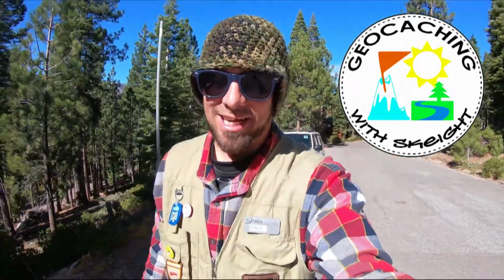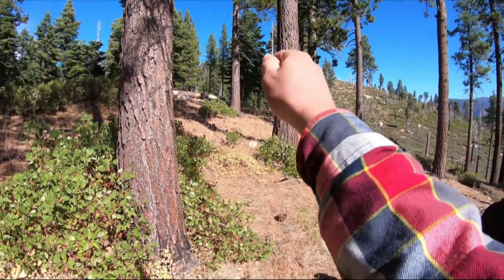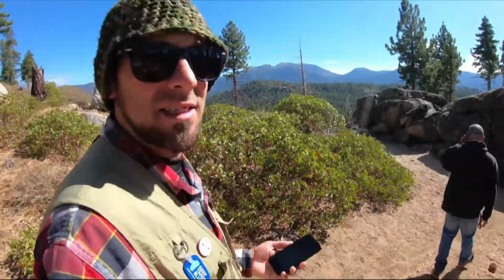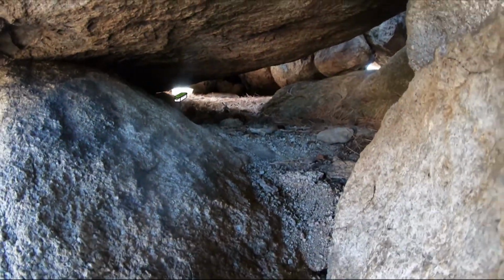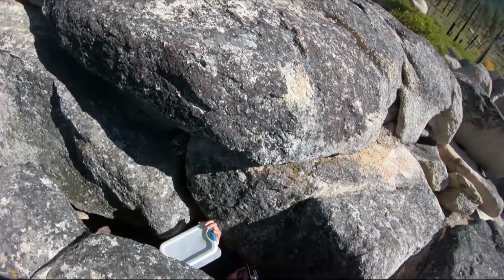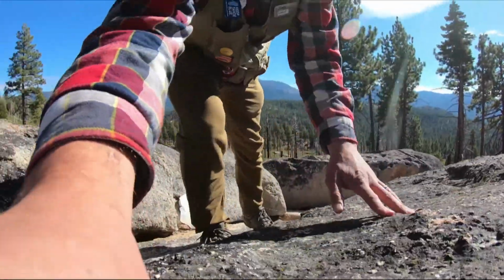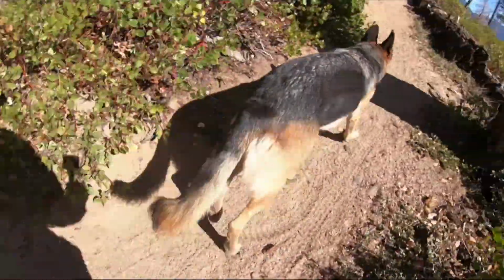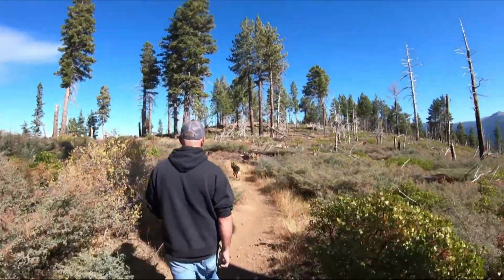Tahoe Geocaching - Tahoe MTN pt.2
Big day of Geocaching with sbs Brandon and Shasta Dog, around Tahoe Mountain, in South Lake Tahoe, California. I was playing around with some new google earth studio, since I don't have a drone. Part two of four, from October 18, 2019.